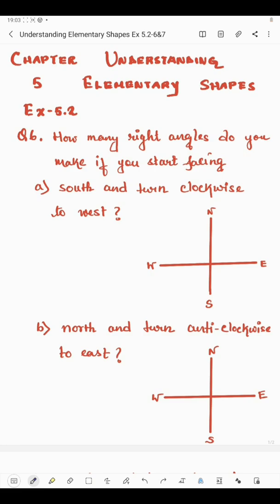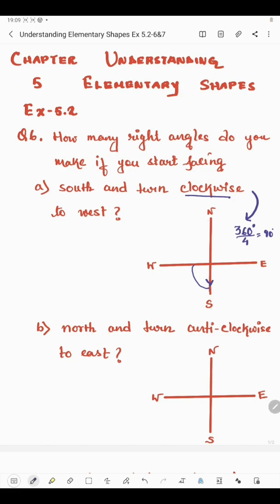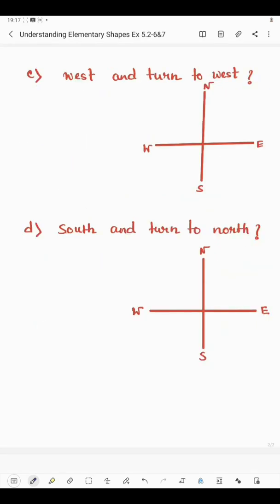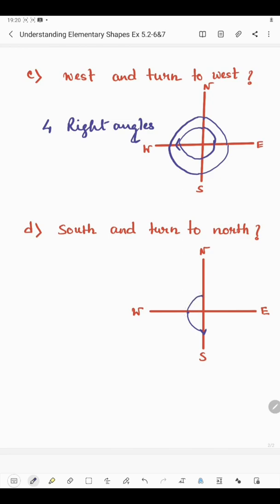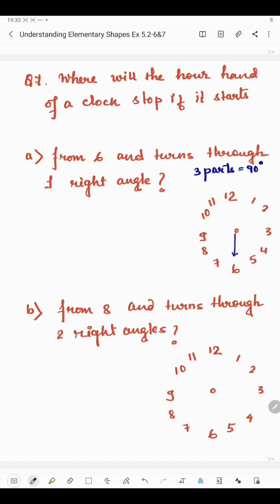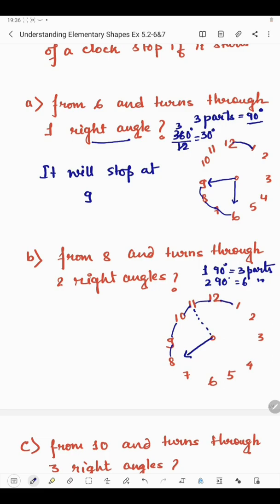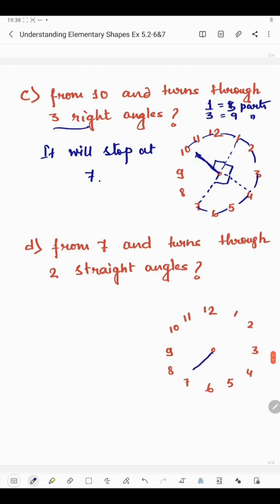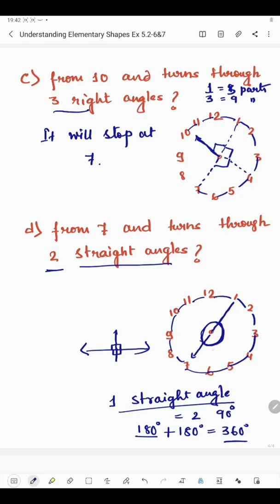NCERT Ex 5.2 6&7 Class 7 Understanding Elementary Shapes